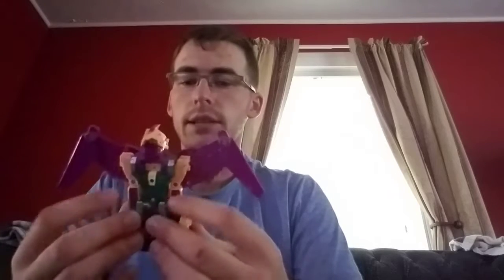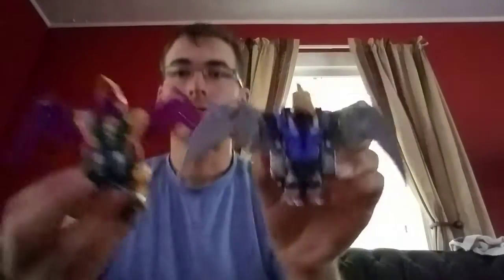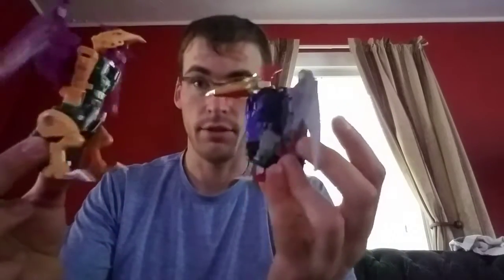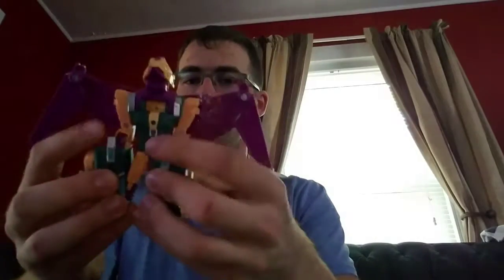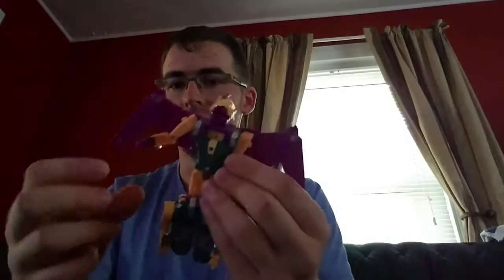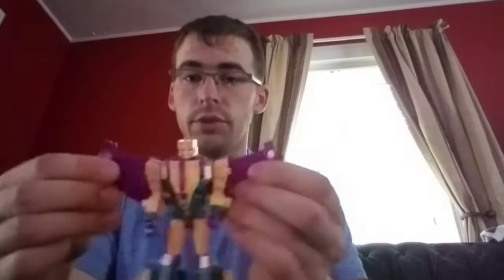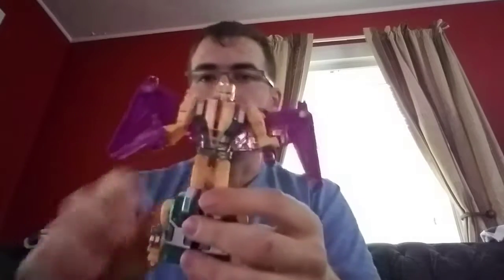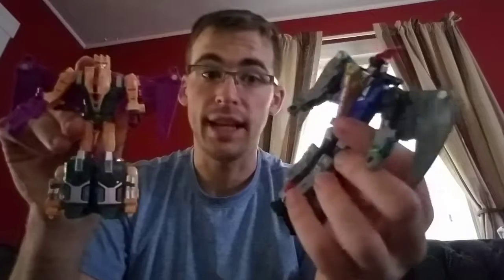CUTTHROAT!! Power of the Primes! Smithy's transformers reviews